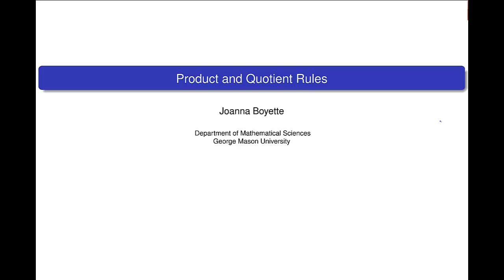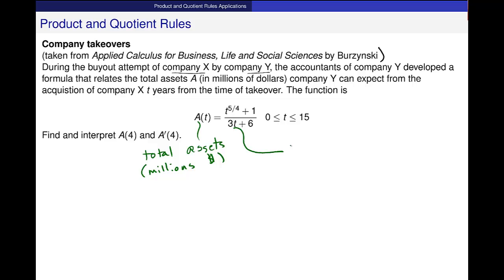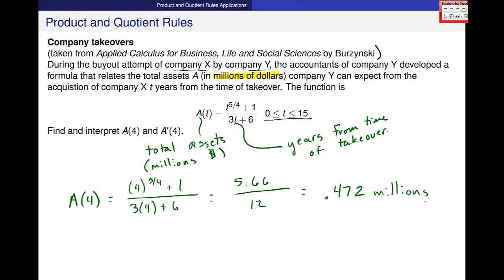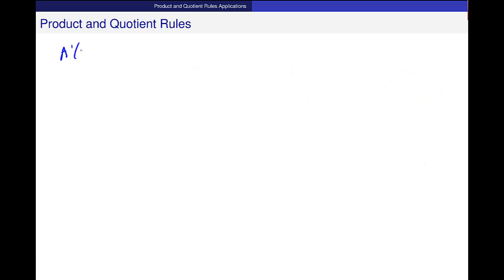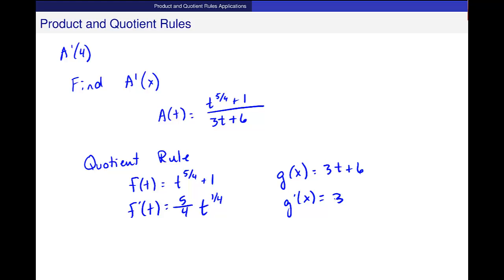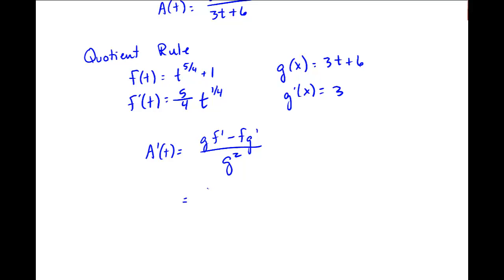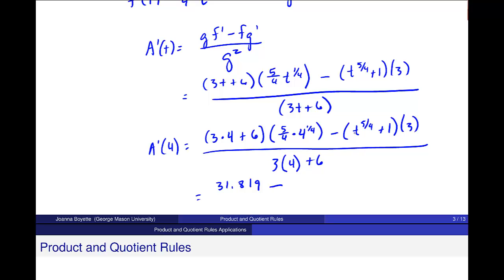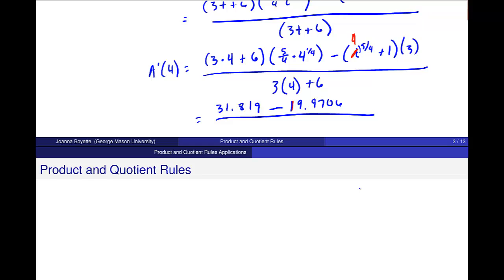The Quotient Rule - An Application